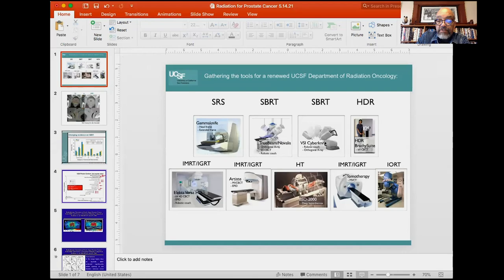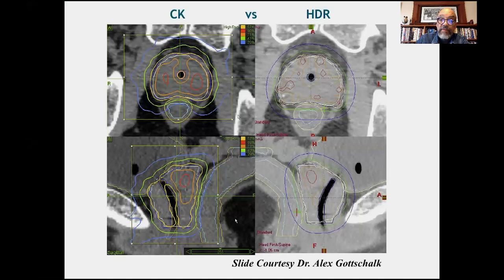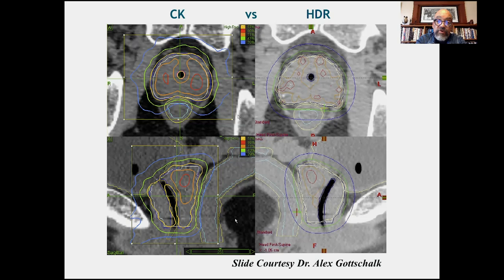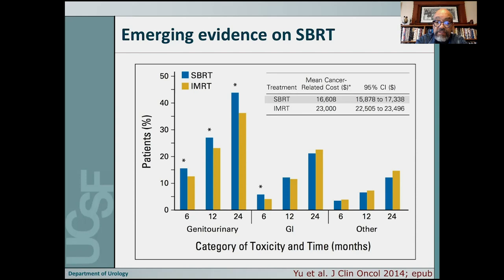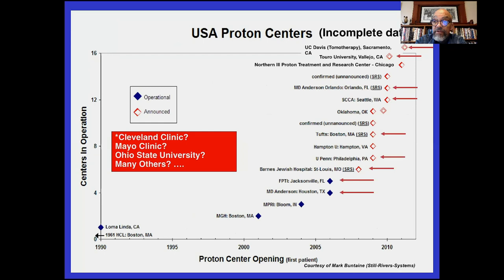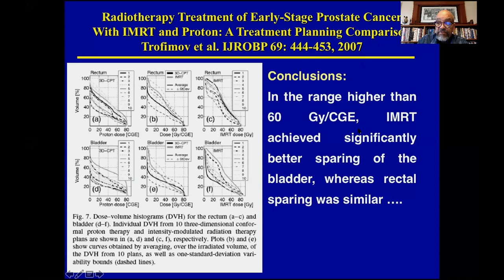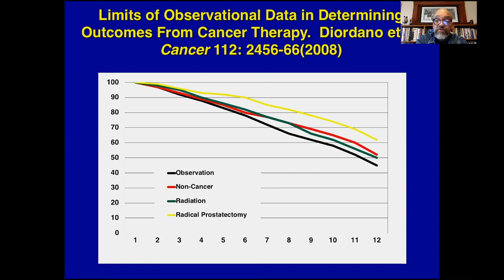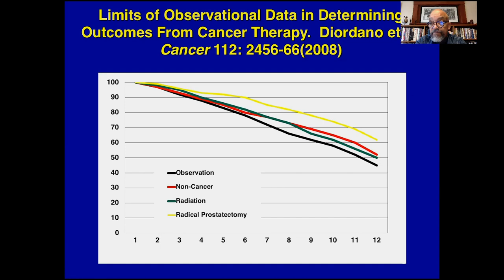Localized Prostate Cancer: Radiation - 2021 Prostate Cancer Patient Conference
The California Prostate Cancer Coalition (CPCC) and The Helen Family Diller Comprehensive Cancer Center present the 2021 Patient Conference on Prostate Cancer. This session: Mack Roach III, MD, UCSF. Recorded on 05/14/2021. [Show ID: 37262]